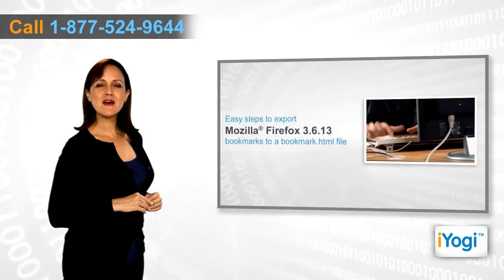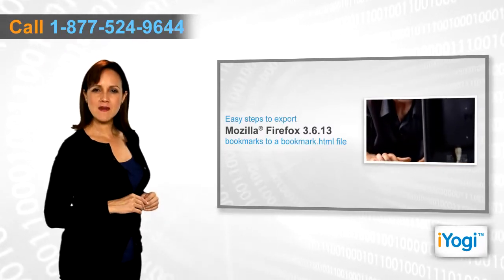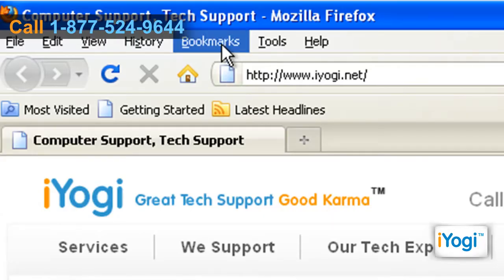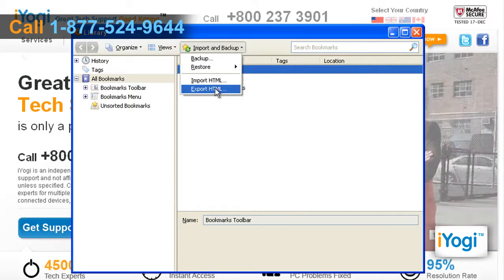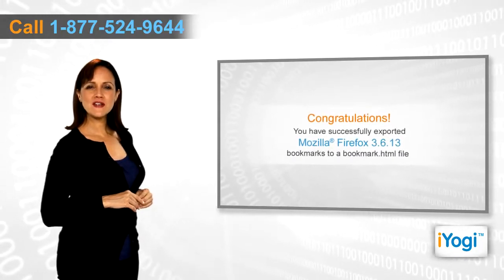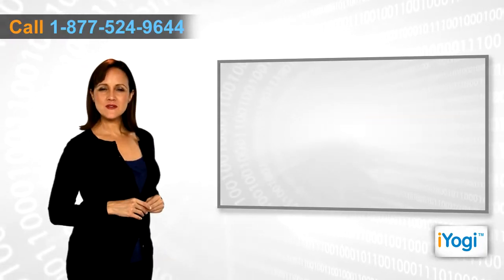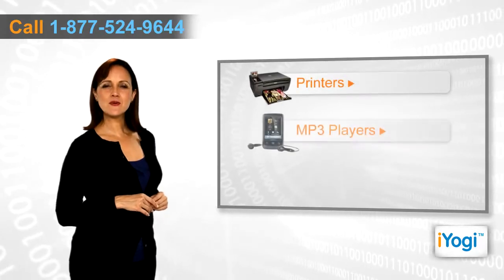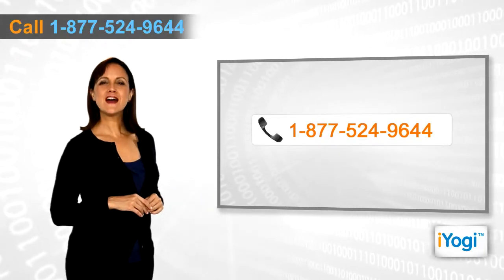Export bookmarks to a bookmark html file in Mozilla® Firefox 3.6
The bookmarks on your computer are easily exported and saved from Mozilla® Firefox 3.6. you might want to do this to restore or exchange information from such bookmarked sites to a different machine. Just dial 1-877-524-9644 and instant remote help from iYogi Certified Technicians to export bookmarks to a bookmark html file.